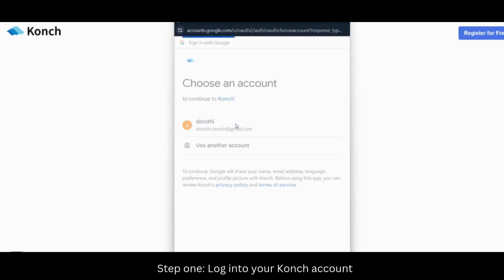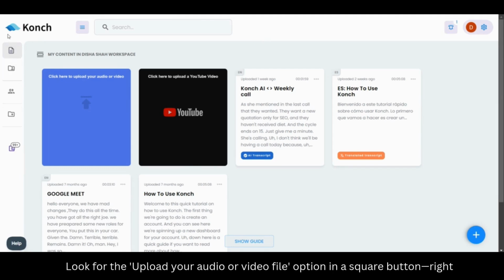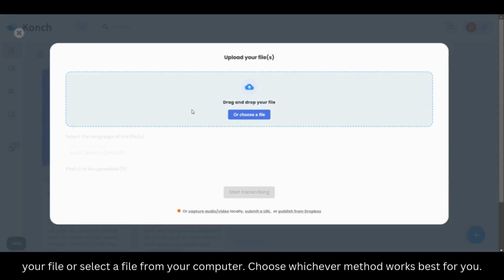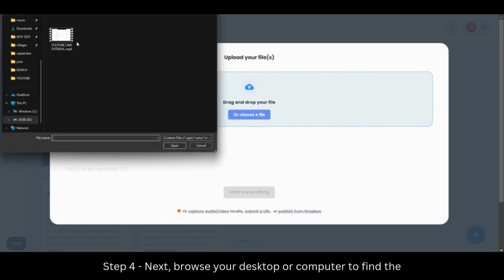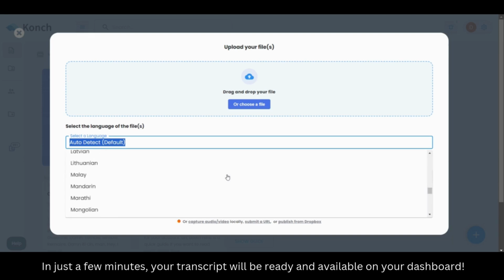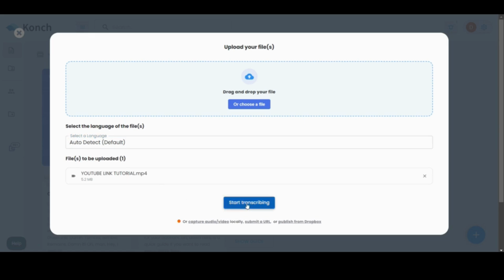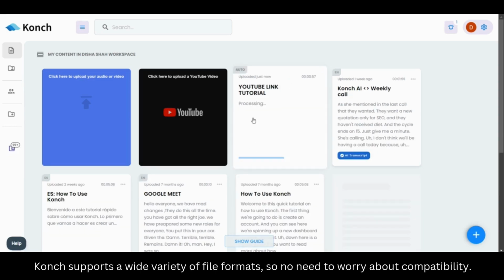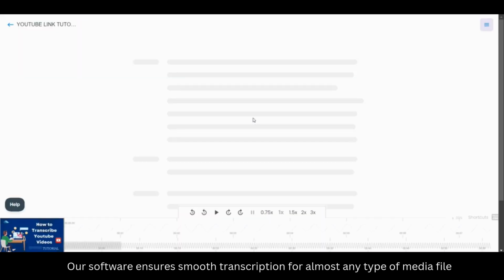Konch Tutorial - How to Upload Any Video or Audio File on Konch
In this tutorial, we walk you through how to easily upload any video or audio file on Konch and take advantage of our powerful transcription tools. Whether it's MP4, MP3, WAV, or many other supported file formats, Konch makes it simple to transcribe and convert audio to text or video to text in multiple languages. Increase accessibility and reach with our seamless, multi-language transcription capabilities!